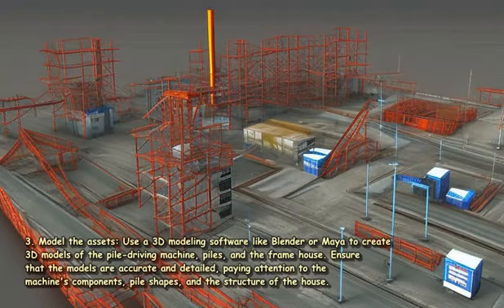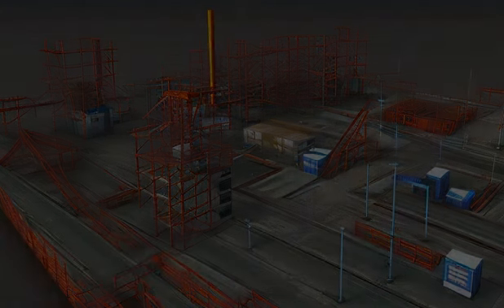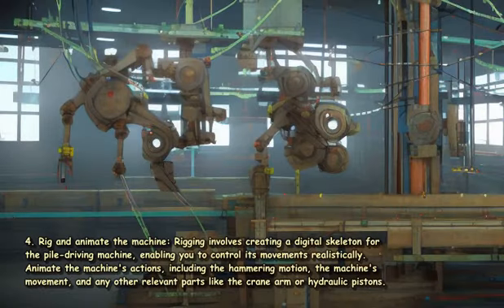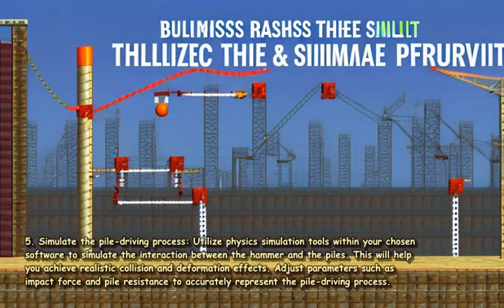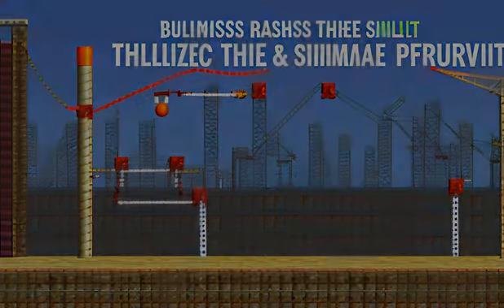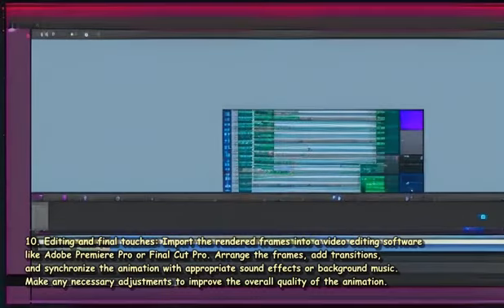manga A pile-driving machine hammers piles under a fram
A pile-driving machine hammers piles under a frame house, a detailed animation of this process is needed